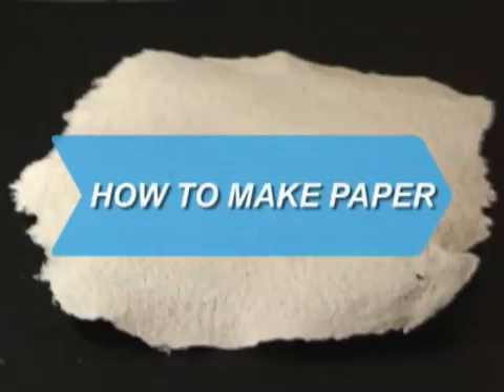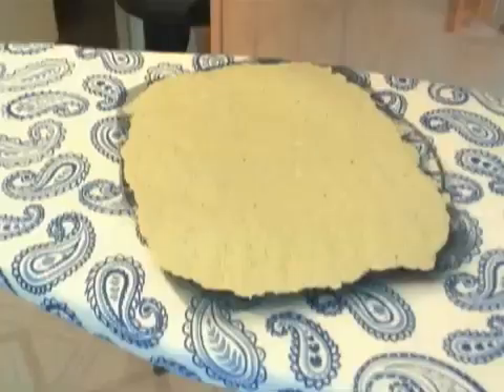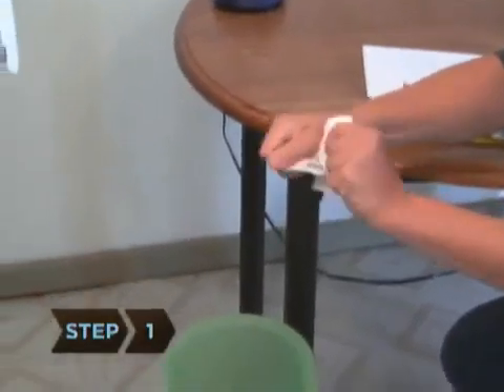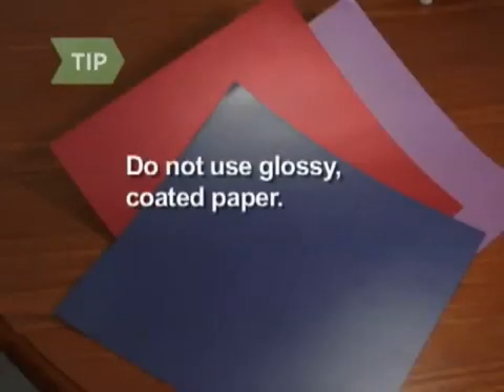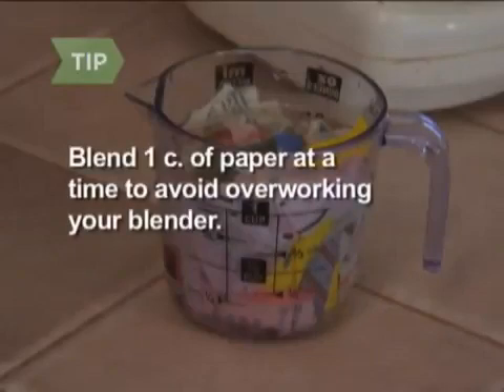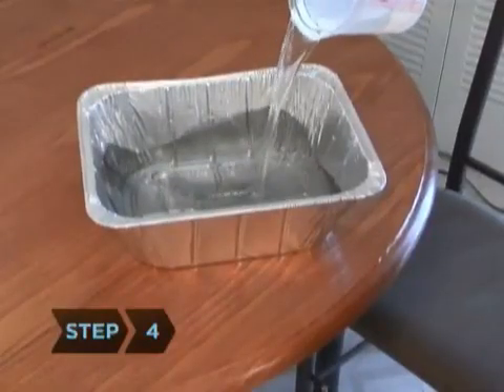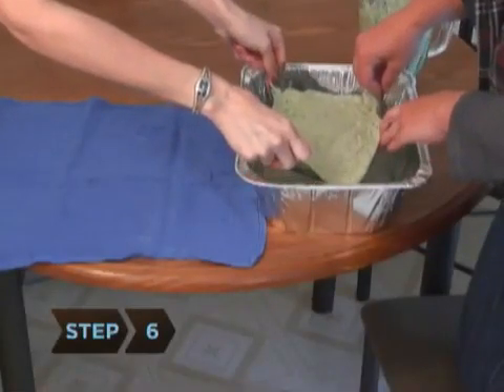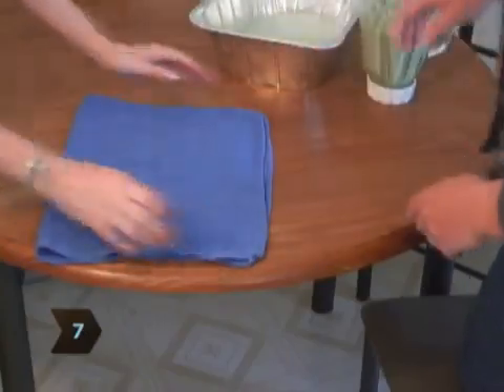Làm ra giấy như thế nào